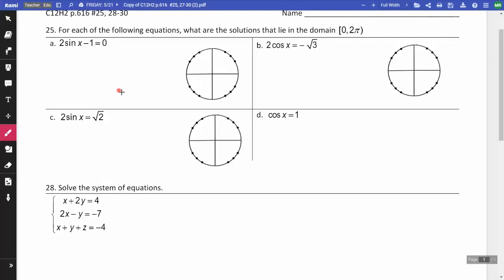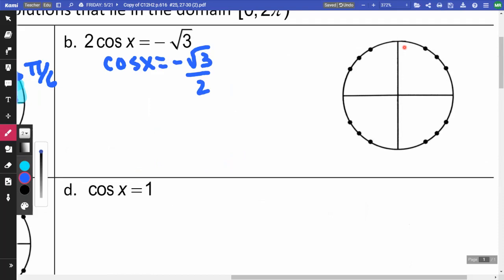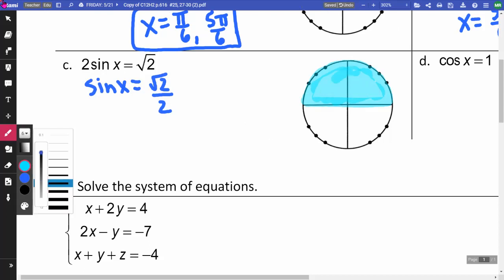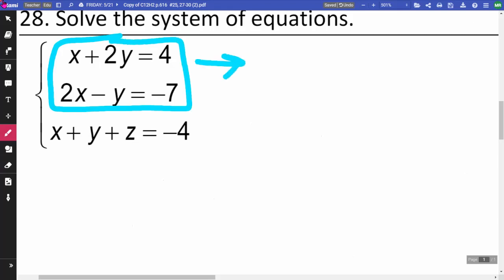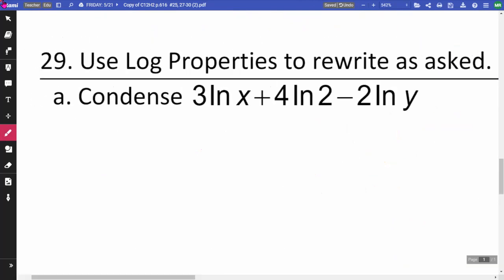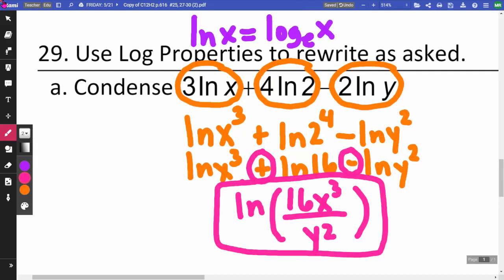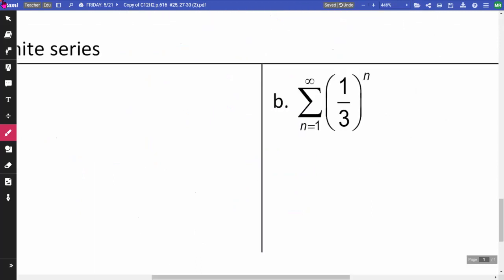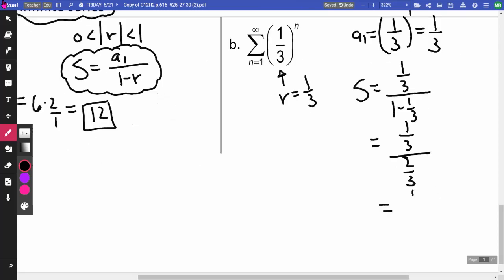Int3 C12H3 p 616 #25, 27 30